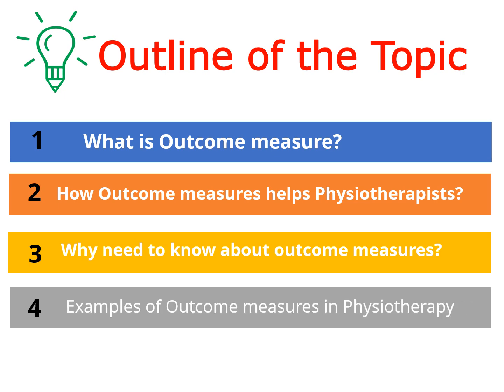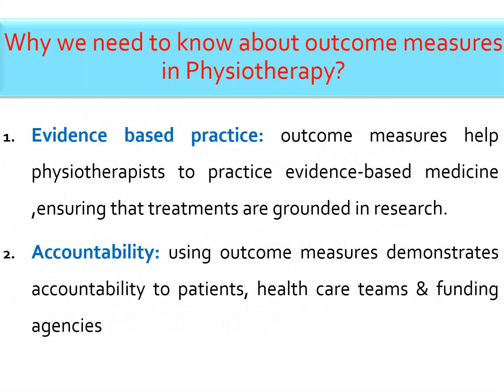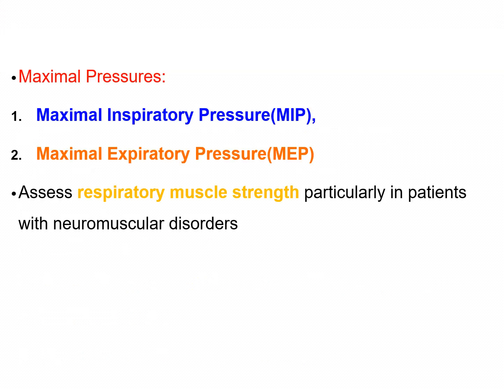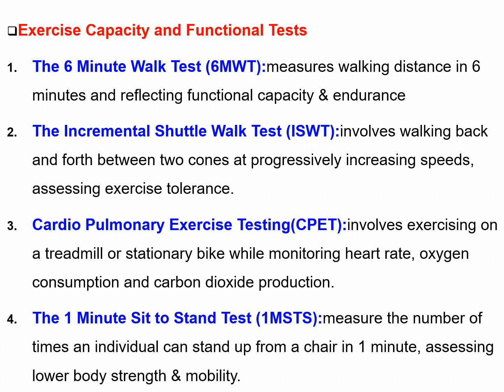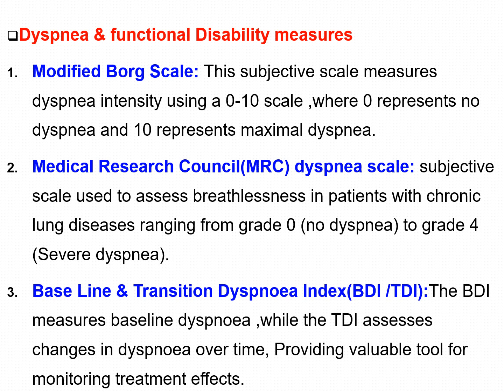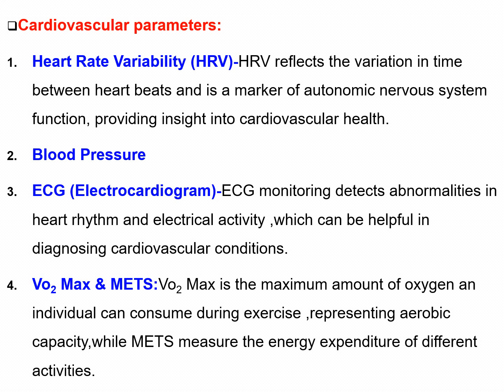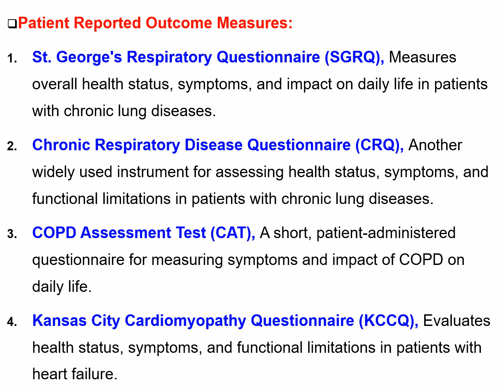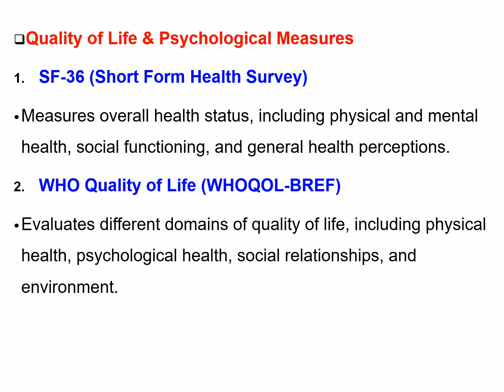Outcome Measures in Cardiopulmonary Physiotherapy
In this video, we discuss an essential topic: Outcome Measures in Cardiopulmonary Physiotherapy—vital tools for tracking progress, evaluating treatments, and improving decision-making.
What’s Covered?
What are outcome measures?
Why are they crucial for physiotherapy?
Key tools, including:
Pulmonary Function Tests (Spirometry, ABG)
Exercise Capacity Tests (6MWT, CPET)
Dyspnea Scales (Modified Borg, BDI/TDI)
Cardiovascular Parameters (HRV, ECG, VO2 Max)
Strength & Patient-Reported Outcomes (SGRQ, WHOQOL-BREF)
Integrating these tools ensures evidence-based, patient-centered care and better outcomes.